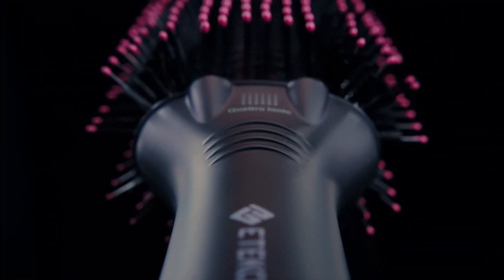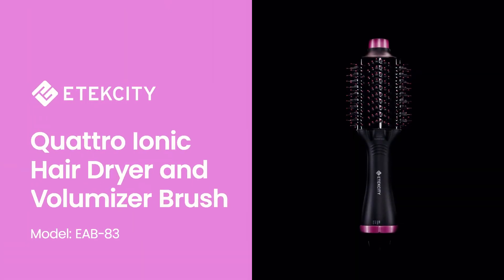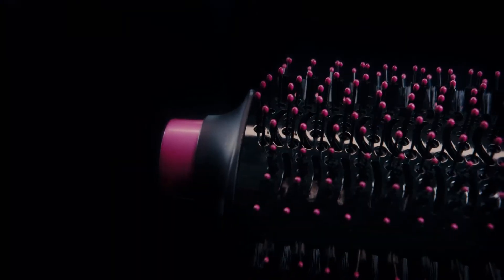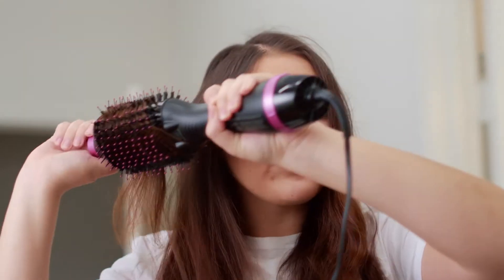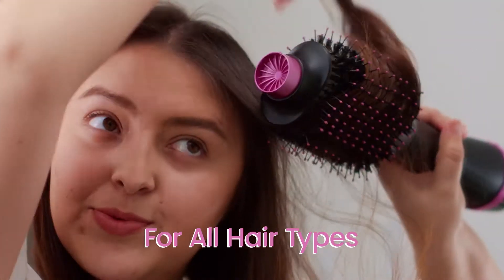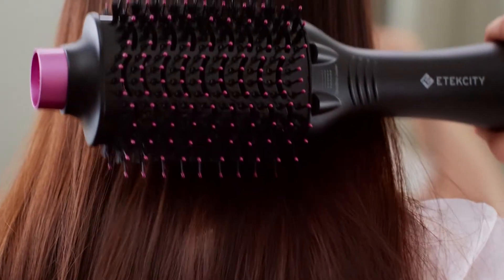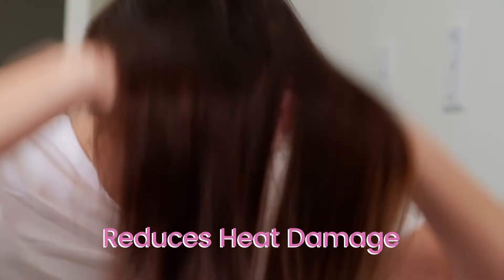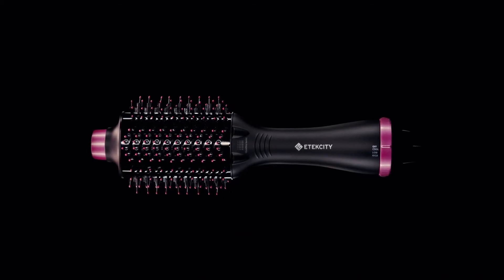Quattro Lonic Hair Dryer And Volumizer Brush Model:EAB-83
If yOu Want to Buy Click on thiS Link And buy This And Stay Happy  and Live long